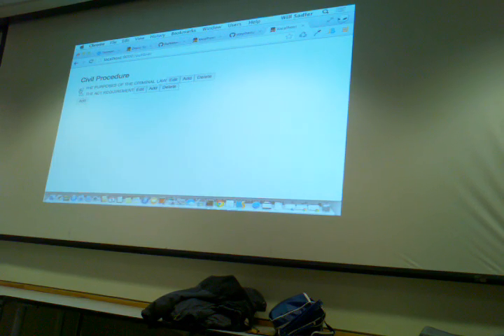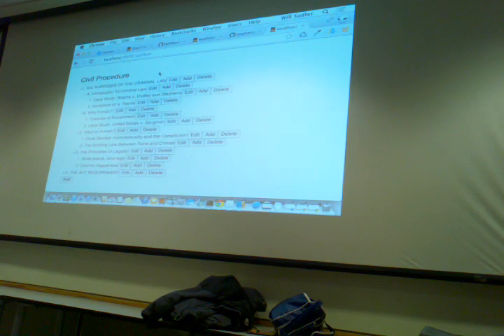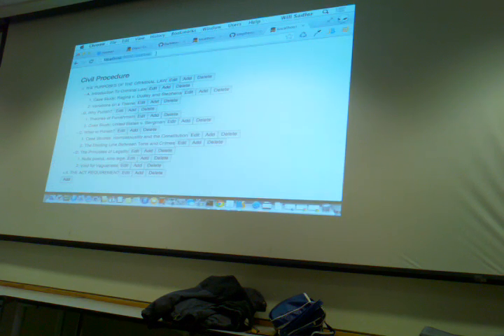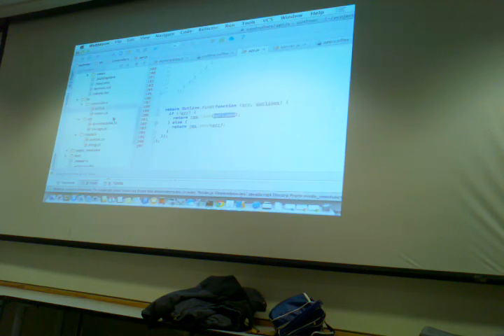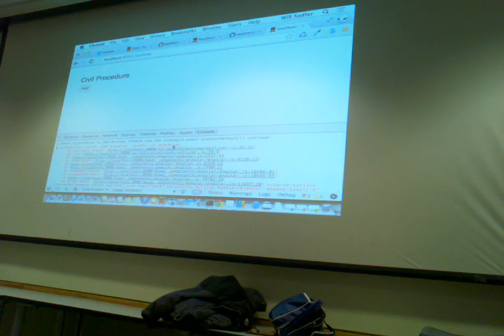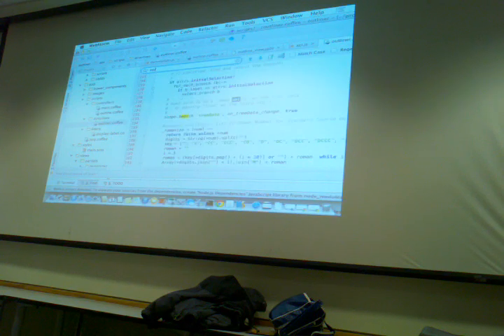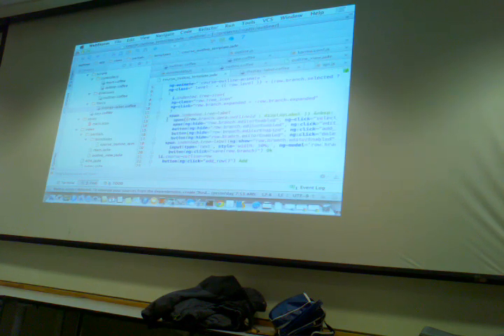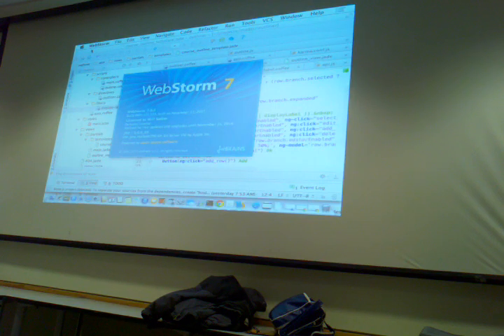Building a Web App with Yeoman, AngularJS and Node.js - Part 2 of 2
Presentation by Will Sadler
Mad JS Meetup - Dec, 9 2013